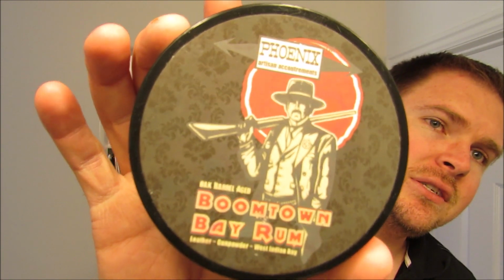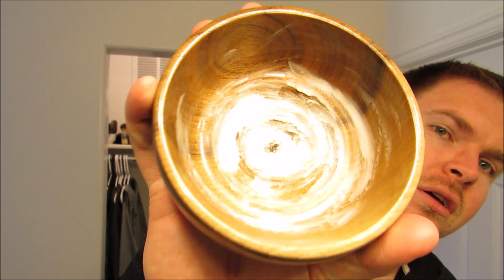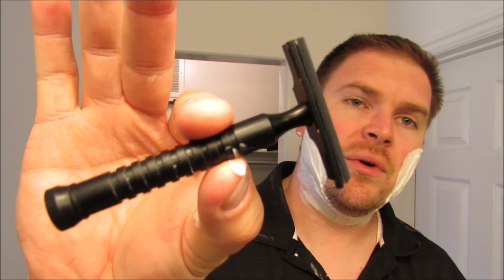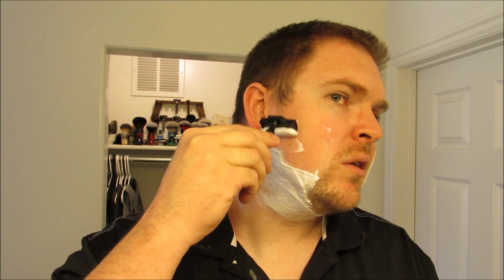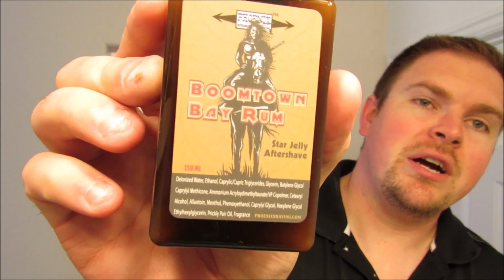Boomtown Bay Rum and a MAGNET BRUSH!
Craving Shaving